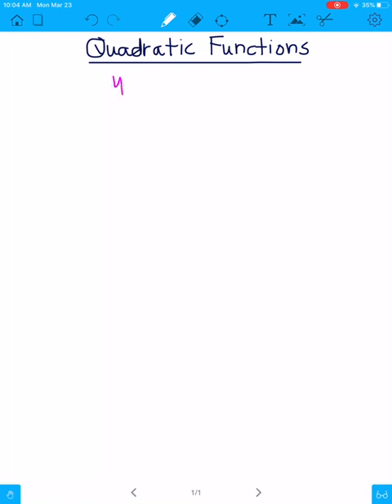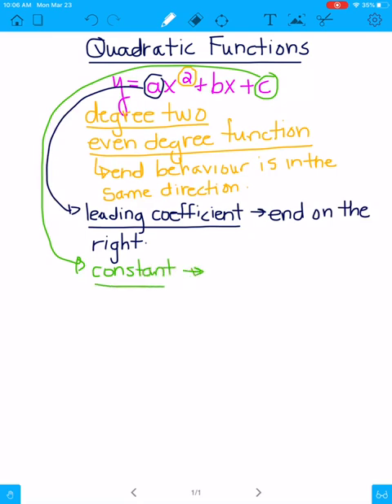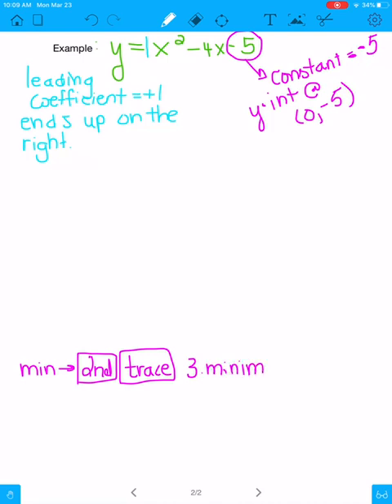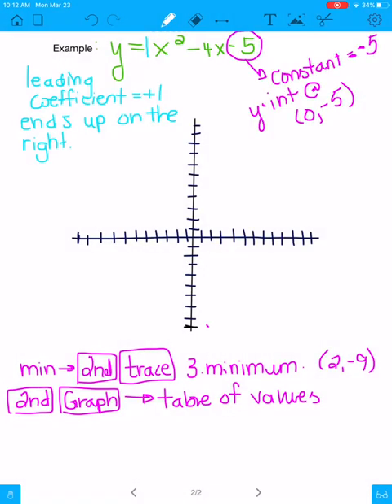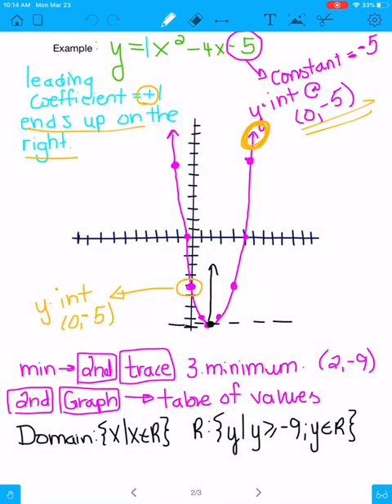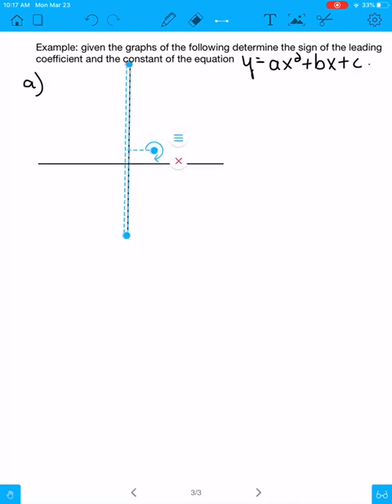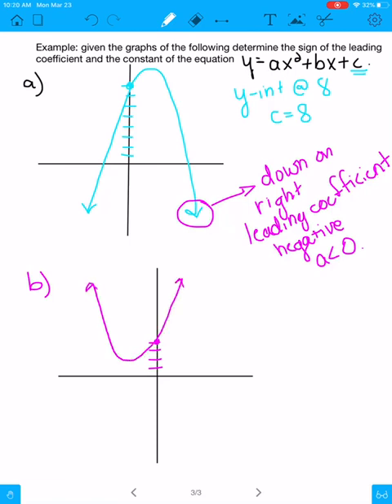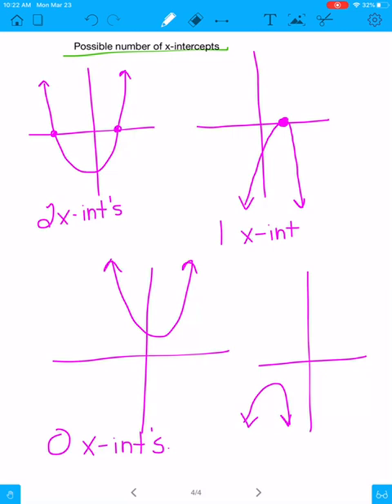Quadratic Function Graphs math30 2